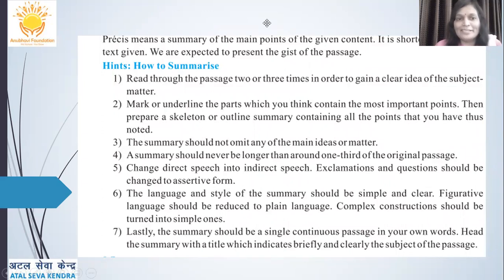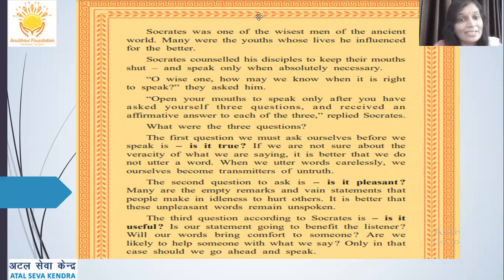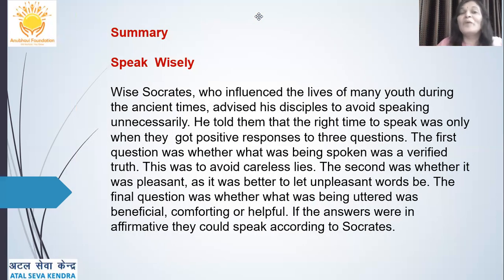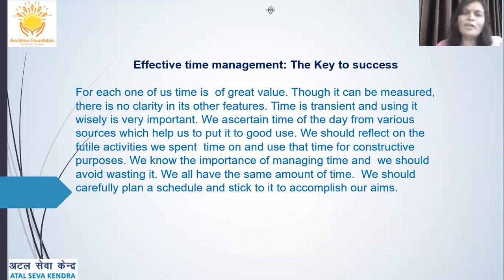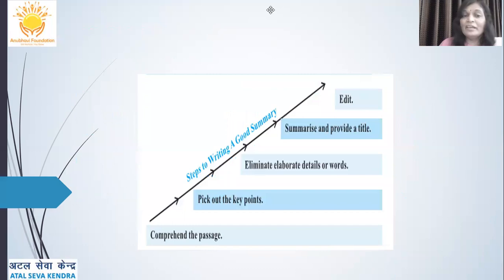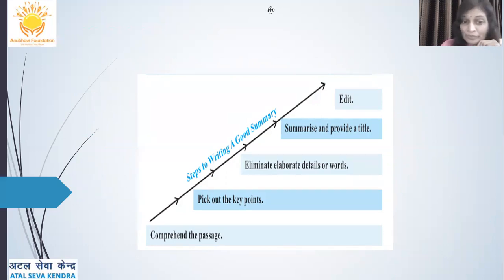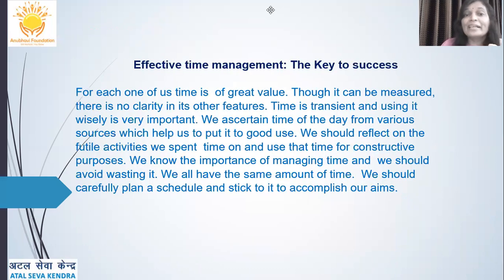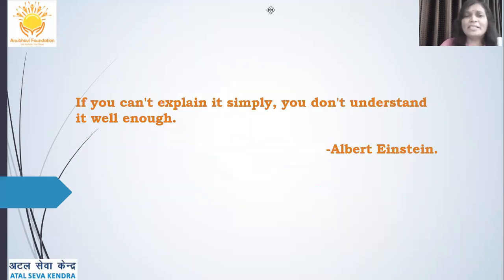English Medium -Subject:- ENGLISH - Session 4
SUBJECT:- English[Session 4]